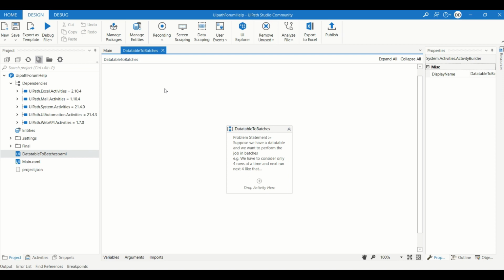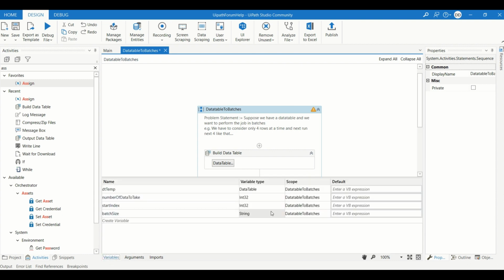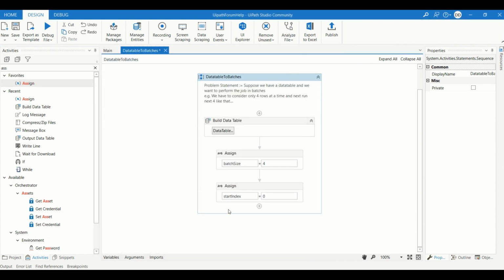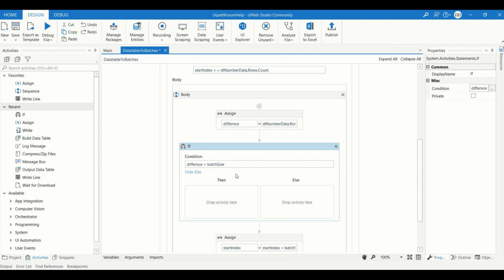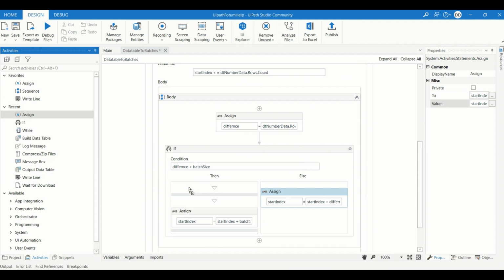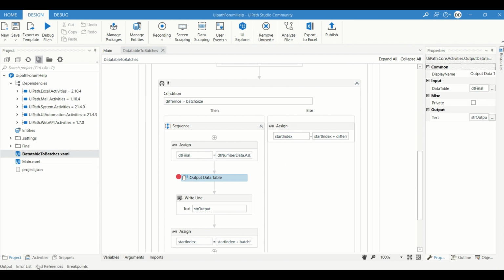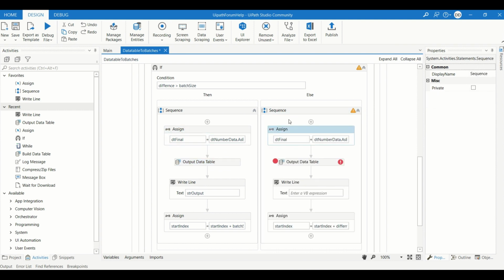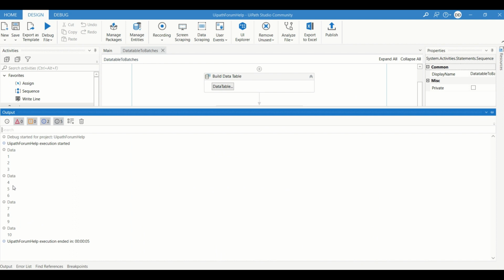Batch Jobs from Definite rows of DataTable using UiPath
Fantastic Use Case : How to perform a batch job from the limited rows of a DataTable at once